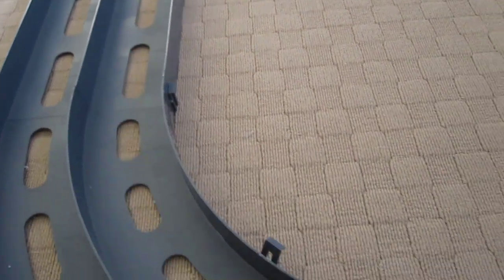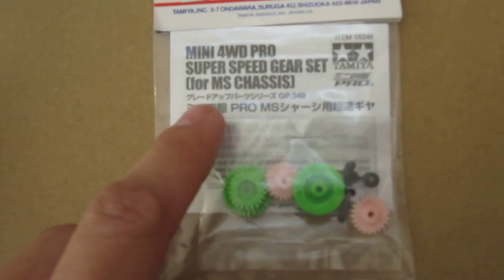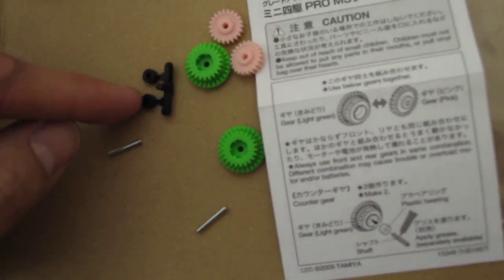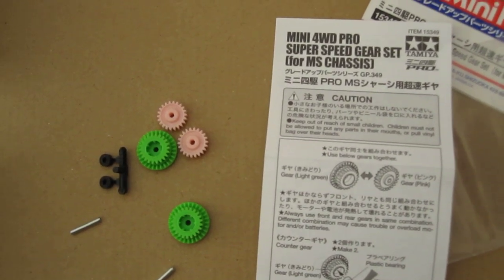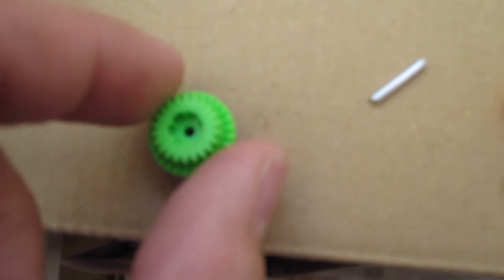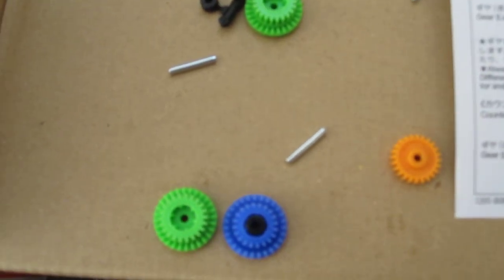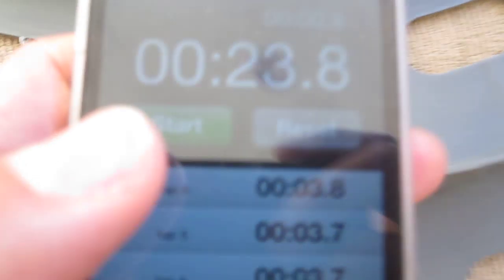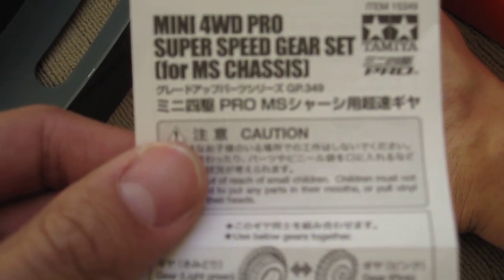Tamiya Mini 4WD Avante Mk.III Azure Clear Special 94741 - Lap times #03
Upgrade:
15349 - Super Speed Gear Set (for MS chassis)

Lap 1 - 3.8s
Lap 2 - 3.7s
Lap 3 - 3.7s
Lap 4 - 3.8s

Car:
94741 - Tamiya Mini 4WD Avante Mk.III Azure Clear Special
*Comment*: Not using Polycarbonate Cover

Track
69536 - Oval Home Circuit Single Loop Lane Change Track
*Comment*: Not using the LOOP but using modified bridge